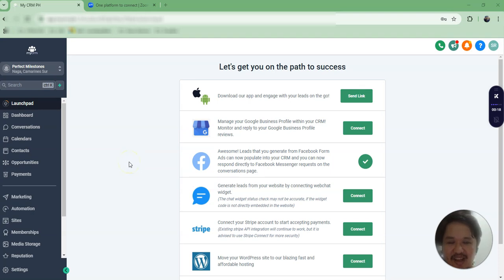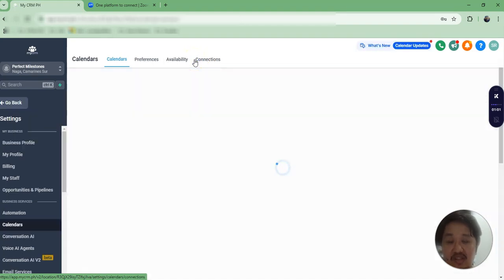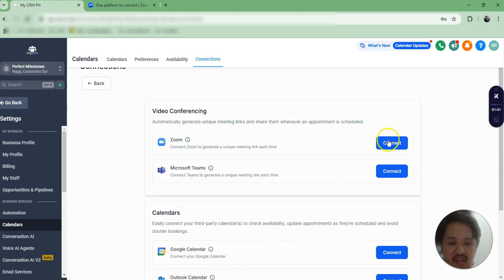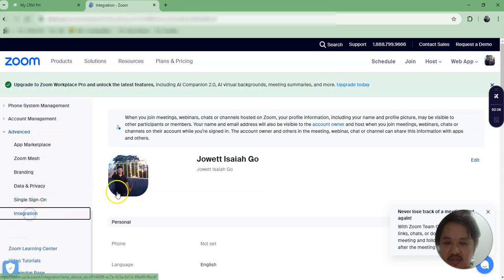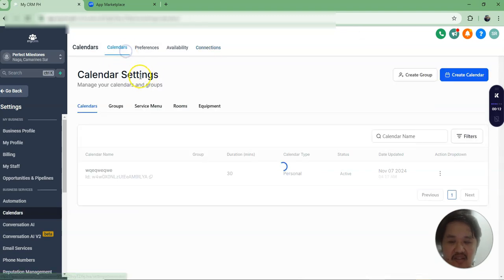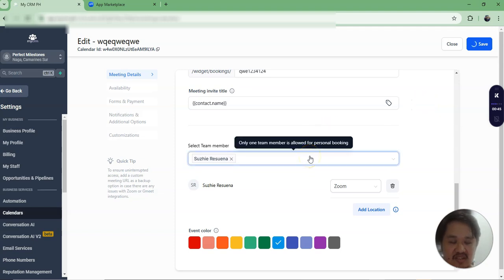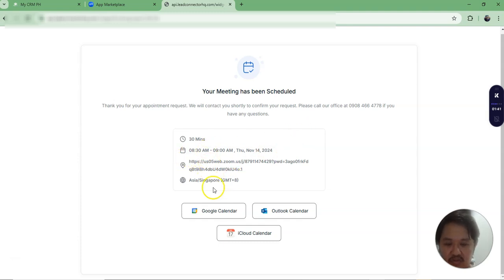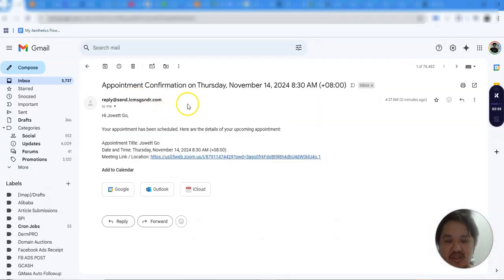Connect Zoom with GoHighLevel | Auto-generate Zoom Meetings Links on Bookings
In this tutorial, I’ll show you how to connect Zoom with GoHighLevel to automatically generate Zoom meeting links whenever a booking is made! I’ll guide you through each step of the integration process, making it easy for you to streamline your virtual meetings and save time.

If you’re managing bookings with GoHighLevel, this setup is perfect for keeping your appointments organized without the hassle of manually creating meeting links.